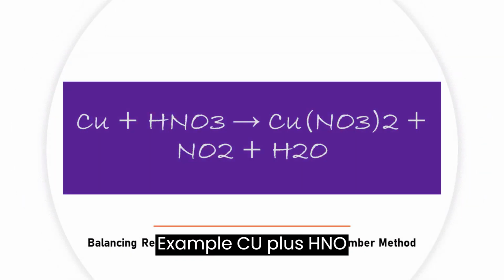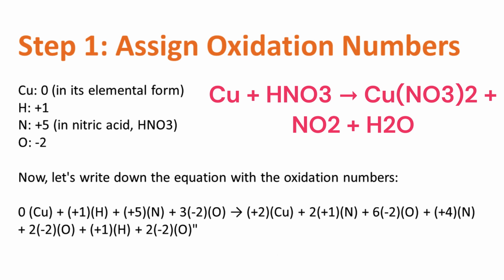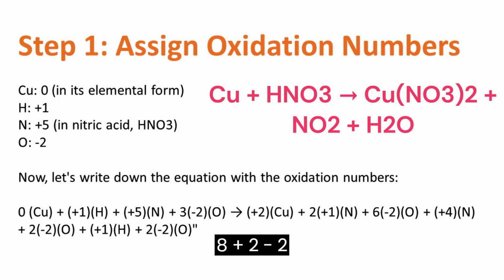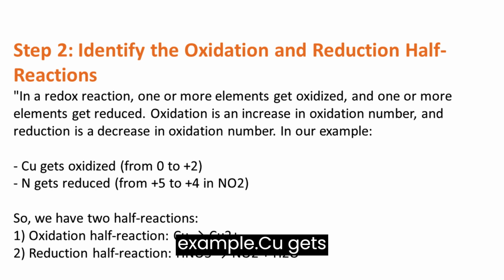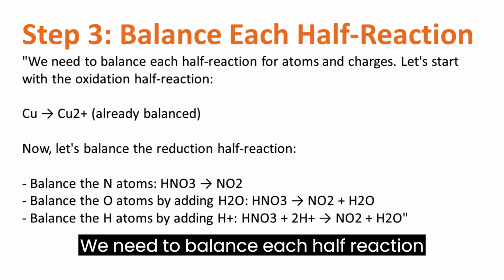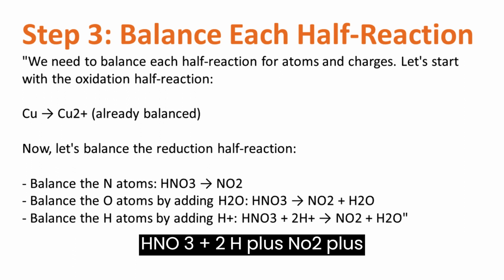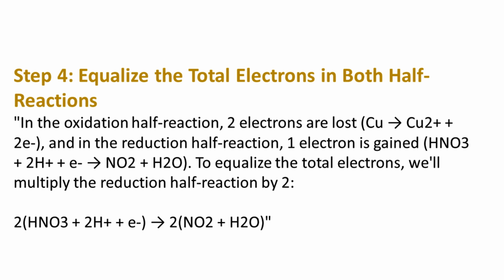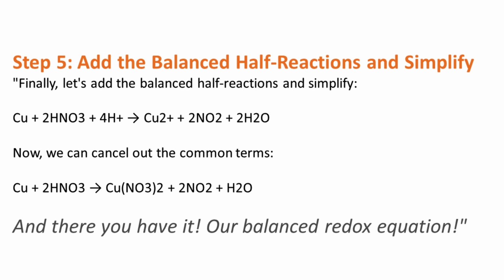( Cu + HNO3 → Cu(NO3)2 + NO2 + H2O ) Balancing Redox Equations Using the Oxidation Number Method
Hello everyone, and welcome to today's chemistry lesson! In this video, we're going to learn how to balance redox equations using the oxidation number method. This is an essential skill for anyone studying chemistry. We'll be working through a specific example to make it easy for beginners to understand. So, let's get started!"

Example: Cu + HNO3 → Cu(NO3)2 + NO2 + H2O

Step 1: Assign Oxidation Numbers
"First, we'll assign oxidation numbers to each element in the equation. Remember that oxidation numbers help us keep track of the changes in the oxidation states of the elements. Here are the oxidation numbers for our example:

Cu: 0 (in its elemental form)
H: +1
N: +5 (in nitric acid, HNO3)
O: -2

Now, let's write down the equation with the oxidation numbers:

0 (Cu) + (+1)(H) + (+5)(N) + 3(-2)(O) → (+2)(Cu) + 2(+1)(N) + 6(-2)(O) + (+4)(N) + 2(-2)(O) + (+1)(H) + 2(-2)(O)"

Step 2: Identify the Oxidation and Reduction Half-Reactions
"In a redox reaction, one or more elements get oxidized, and one or more elements get reduced. Oxidation is an increase in oxidation number, and reduction is a decrease in oxidation number. In our example:

Cu gets oxidized (from 0 to +2)
N gets reduced (from +5 to +4 in NO2)
So, we have two half-reactions:

Oxidation half-reaction: Cu → Cu2+
Reduction half-reaction: HNO3 → NO2 + H2O"
Step 3: Balance Each Half-Reaction
"We need to balance each half-reaction for atoms and charges. Let's start with the oxidation half-reaction:

Cu → Cu2+ (already balanced)

Now, let's balance the reduction half-reaction:

Balance the N atoms: HNO3 → NO2
Balance the O atoms by adding H2O: HNO3 → NO2 + H2O
Balance the H atoms by adding H+: HNO3 + 2H+ → NO2 + H2O"
Step 4: Equalize the Total Electrons in Both Half-Reactions
"In the oxidation half-reaction, 2 electrons are lost (Cu → Cu2+ + 2e-), and in the reduction half-reaction, 1 electron is gained (HNO3 + 2H+ + e- → NO2 + H2O). To equalize the total electrons, we'll multiply the reduction half-reaction by 2:

2(HNO3 + 2H+ + e-) → 2(NO2 + H2O)"

Step 5: Add the Balanced Half-Reactions and Simplify
"Finally, let's add the balanced half-reactions and simplify:

Cu + 2HNO3 + 4H+ → Cu2+ + 2NO2 + 2H2O

Now, we can cancel out the common terms:

Cu + 2HNO3 → Cu(NO3)2 + 2NO2 + H2O

And there you have it! Our balanced redox equation!"